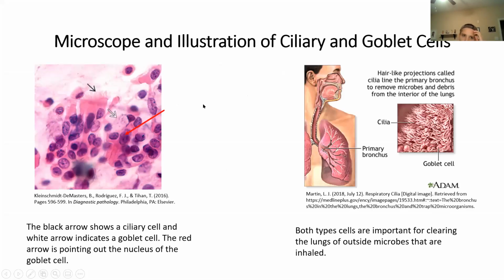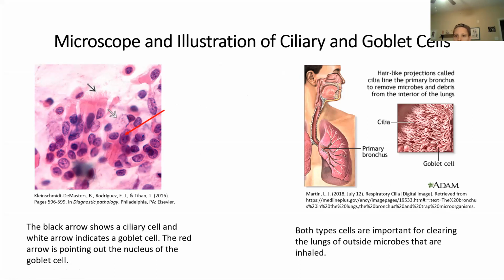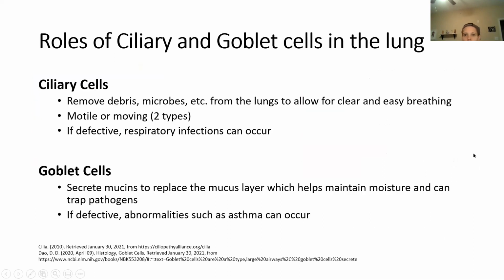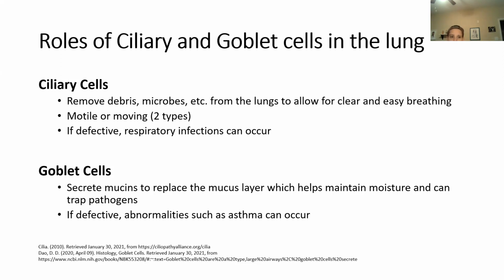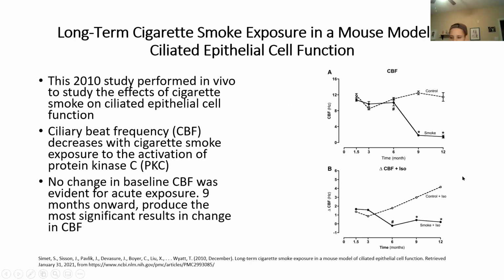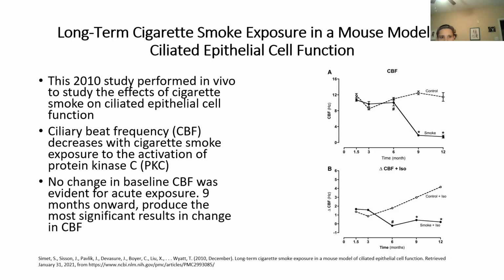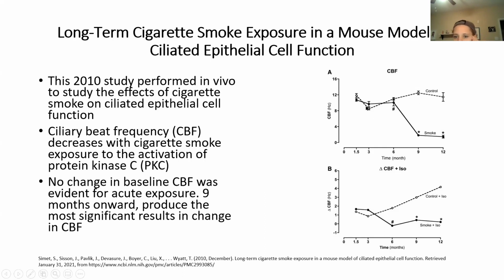Oral Presentation Assignment: Cell and Organelle BIOL 4320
BIOL 4320
CRN 10485
Dr. Rachna Sadana